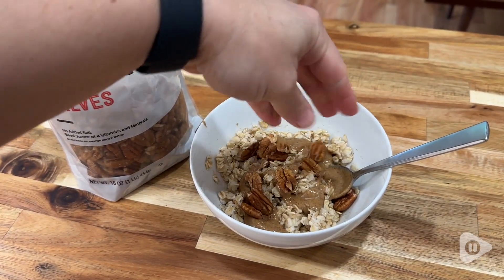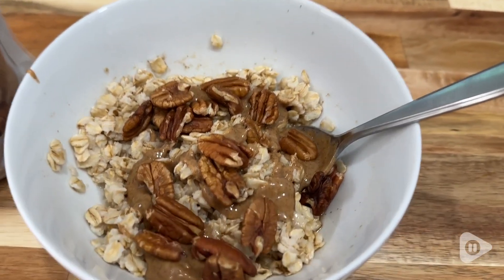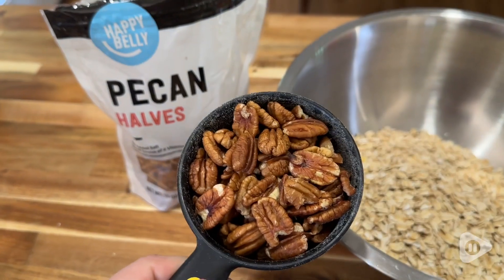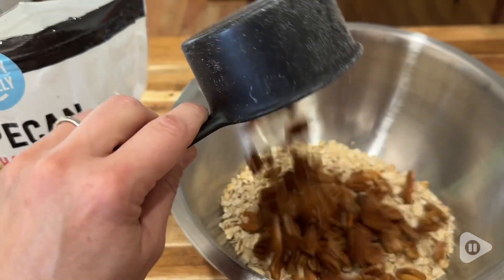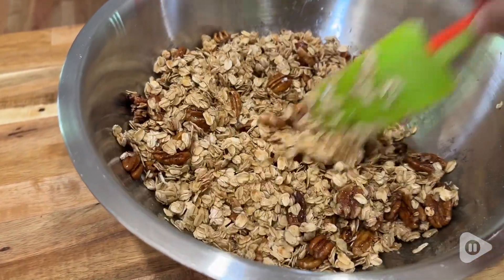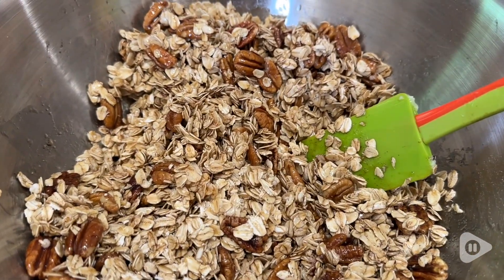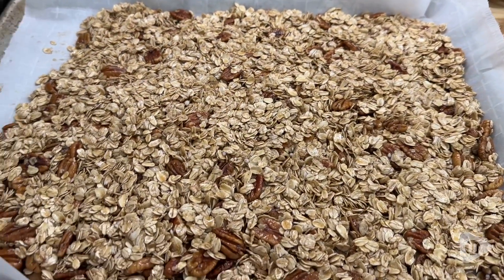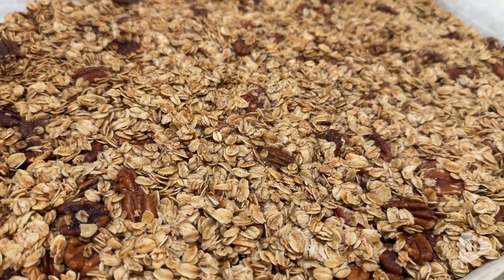Amazon Brand Happy Belly Pecan Halves | Our Point Of View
Amazon Brand Happy Belly Pecan Halves
             Walmart
              Lowes
Check Our New Website For Amazing Deals!
(Commissionable Links)

One 16-ounce bag of Happy Belly Pecan Halves
No salt added
Perfect for desserts, salads, main dishes and appetizers
No Preservatives. Vegan
Pecans grown in United States and Mexico
An Amazon brand